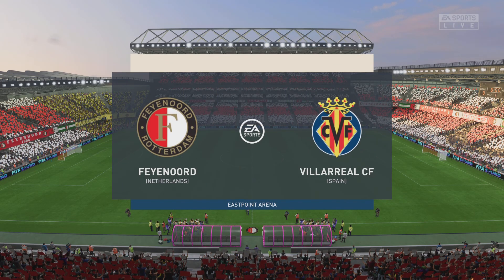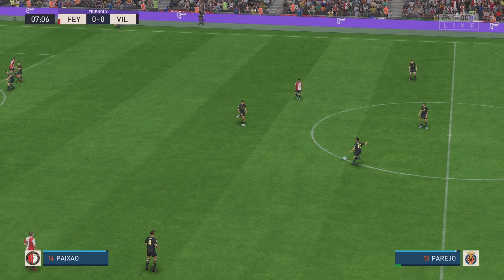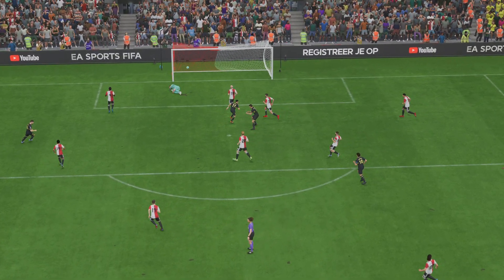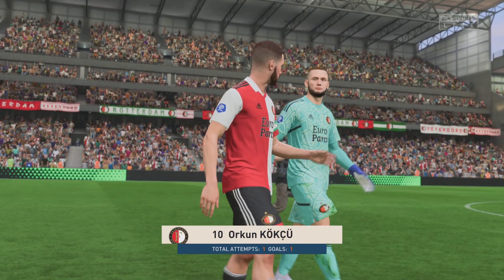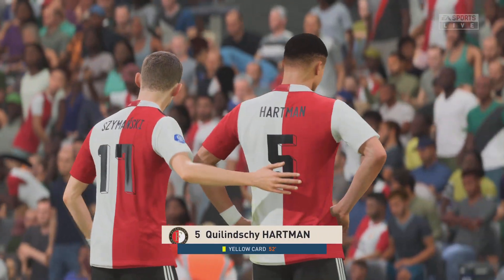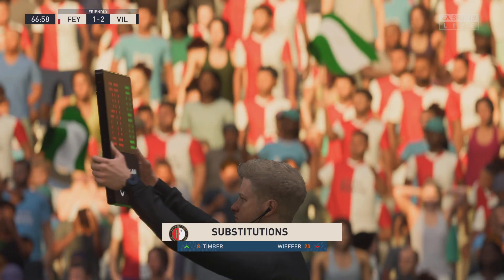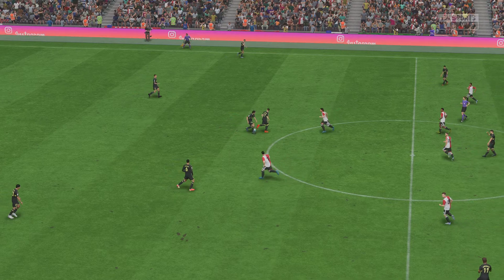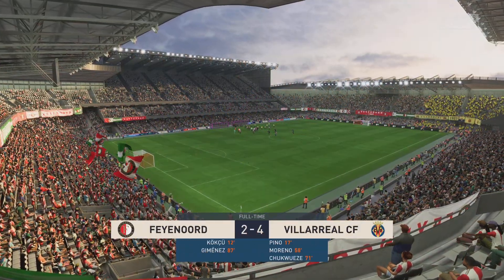Feyenoord vs Villarreal CF | Club Friendly 27th July 2023 Full Match FIFA 23 | PS5™ [4K HDR]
FIFA 23 NEXT GEN ON PS5

Peace !!

Lionel Messi
Cristiano Ronaldo
Robert Lewandowski
Mohamed Salah
Neymar
Kevin De Bruyne
Virgil Van Dijk
Erling Haaland
Marcelo Vieira
Pele
Diego Maradona
Kylian Mbappe
Luis Suarez
Johan Cruyff
Luka Modric
George Best
Franz Beckenbauer
Pablo Dybala
Gianluigi Buffon
Ronaldinho
Andres Iniesta
Zinedine Zidane
Alfredo Di Stefano
Xavi
Bobby Charlton
Zlatan Ibrahimovic
Romario
Kaka
Zico
Gerd Müller
Roberto Baggio
Eusebio
Michel Platini
Wayne Rooney
Thomas Müller
Ferenc Puskas
Paolo Rossi
Thiago Silva
Karl-Heinz Rummenigge
Hristo Stoichkov
Lothar Matthaus
Socrates
Manuel Neuer
Gareth Bale
Bobby Moore
Kevin Keegan
Giorgio Chiellini
Xherdan Shaqiri
Lorenzo Insigne
alisha lehmann

Barcelona
FC Barcelona
Bayern Munich
Real Madrid
Liverpool
Manchester City
Chelsea
PSG
Juventus
Atletico Madrid
Manchester United
AS Roma
Sevilla
Rangers
Celtic
FCB
Ajax
Tottenham
Benfica
Porto
Borussia Dortmund
Arsenal
Lyon
Inter Milan
AC Milan
Napoli
Basel
Lazio
Marseille
Feyenoord
PSV
Galatasaray
Besiktas
AS Monaco
Leicester
Al Hilal
CFR Cluj
FCSB
LA Galaxy
LAFC
Inter Miami CF
Seattle Sounders
Fenerbahce
Atlanta United
Austin FC
Los Angeles FC
Nashville SC
Real Salt Lake
Minnesota United
FC Dallas
Los Angeles Galaxy
Portland Timbers
Vancouver Whitecaps FC
FC Cincinnati
New York City FC
Colorado Rapids
Orland City
Los Angeles Football Club
Chicago Fire FC
Toronto FC
Philadelphia Union
Columbus Crew
D.C. United
Houston Dynamo FC
Charlotte FC
San Jose Earthquakes
Sporting Kansas City
New York Red Bulls
CF Montreal
New England Revolution
BVB
bvb live
bvb spiel
dortmund live

Brazil
Belgium
Argentina
France
England
Spain
Italy
Netherlands
Portugal
Denmark
Germany
Mexico
Uruguay
USA
Croatia
Switzerland
Colombia
Senegal
Wales
Sweden
Peru
Morocco
Japan
Serbia
Poland
Ukraine
Korea Republic
Chile
Tunisia
Nigeria
Czech Republic
Austria
Costa Rica
Russia
Norway
Hungary
Cameroon
Australia
Egypt
Algeria
Turkey
Canada
Ecuador
Scotland
Mali
Republic of Ireland
Greece
Qatar
Paraguay

extended highlights
Extended Highlights & Goals
Extended Highlights & All Goal 2023 HD
Extended Highlights & All Goal
Extended Highlights & All Goal 2023
Extended Highlights & Goals HD
All Goals & Highlights HD
All Goals & Highlights
Today match highlights
UCL Highlights
UEL Highlights
UECL Highlights
World Cup 2022
UEFA EURO 2024
Highlights
Qatar World Cup 2022
MLS
La Liga
Premier League
EPL
Serie A
Bundesliga
Scottish Premiership
cinch Premiership
Euro 2024
Liga BBVA MX
Barcelona vs Real Madrid
Real Madrid vs Barcelona
Messi
Ronaldo
Neymar
Mbappe
Haaland
Football Final 2023
Football Final
Final
Football League
football
Sports
stream
Premier League Highlights
spfl highlights
Scottish Premiership
Argentina LPF
 ao vivo
AO VIVO
en vivo
FIFA World Cup Qatar 2022
World Cup Qatar 2022
world cup qatar 2022 group stage
FIFA World Cup Qatar 2022 Final
fifa 23 world cup mode
FIFA 23 World Cup Qatar 2022
fifa 23 qatar 2022
world cup fifa 23
FIFA 23 4k HDR
4K HDR
PS5 4K
4k video
4k video ultra hd
4k gaming
4k fifa23
4k match
4k match football
4k basketball
4k football video
4k video gaming
4k fifa
4K highlights
4k sports
4k youtube
4k soccer
4k nba
live stream match
live stream football
football live
football live match
soccer live
live soccer
highlights
match live football
football skills
football song
football shorts
football highlights
highlights h2h
free live match
free live stream
football online
ao vivo football
en vivo football
highlights football
football goals
football shoot
goalkeeper
goalkeeper saves
history football
uefa champions league
champions league prediction
champions league
UCL
UEL
UECL
totw
toty
tots
icon
next gen